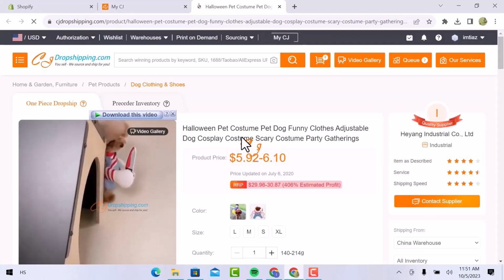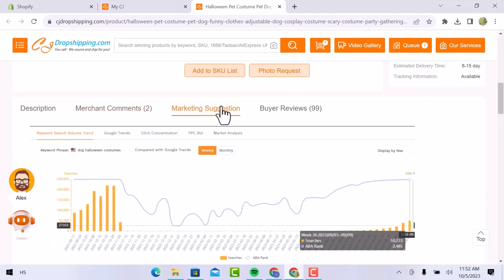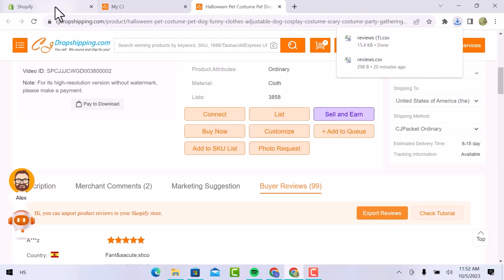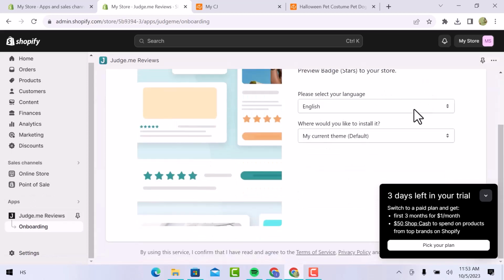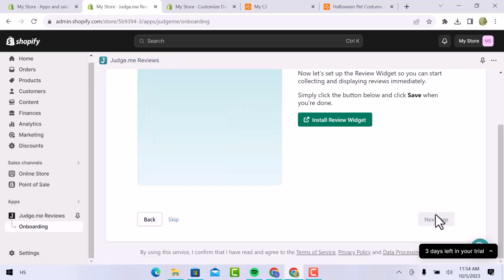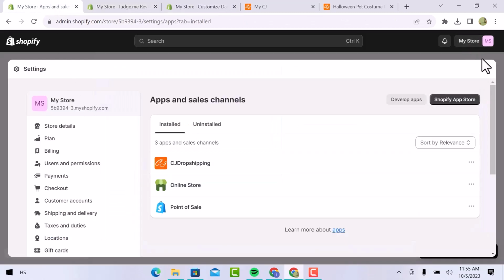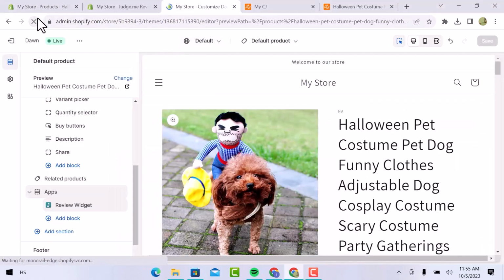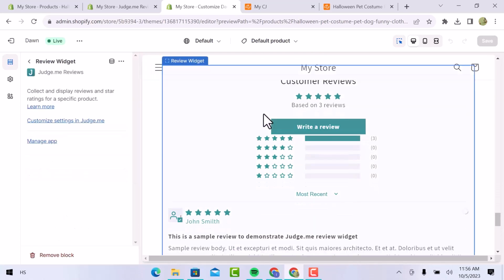How To Import Reviews From CJ Dropshipping To Shopify {Step-By-Step Tutorial}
Welcome to our tutorial on How To Import Reviews From CJ Dropshipping To Shopify! If you're running a Shopify store and want to enhance your product listings with reviews from CJ Dropshipping, you're in the right place. 🌐🛍️

In this step-by-step guide, we'll show you the seamless process of importing reviews from CJ Dropshipping to your Shopify store. Learn how to build trust with potential customers by showcasing authentic reviews and ratings.

Discover the tools and techniques necessary to integrate CJ Dropshipping reviews into your product pages effortlessly. Enhance your e-commerce store's credibility and boost sales with the power of customer feedback.

By the end of this video, you'll have the knowledge and skills to add reviews from CJ Dropshipping to your Shopify listings. 🌟📦